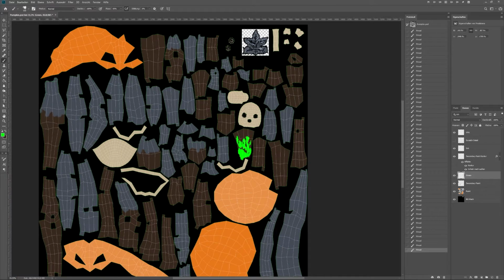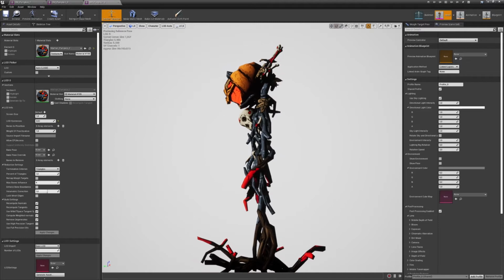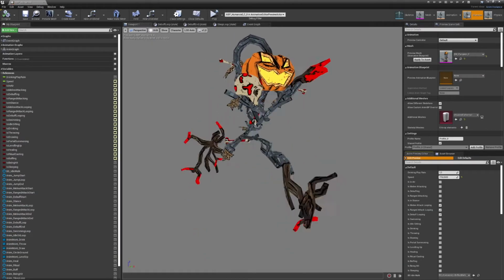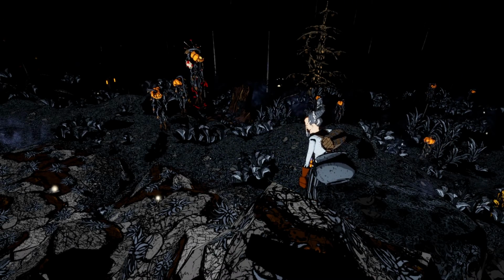Making a Low Poly 3D Pumpkin Man for BattleJuice Alchemist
Creating an enemy for my game in Unreal Engine. Starting with research, low poly 3D modelling, texturing and then bringing it to life.

About me: I'm Alain, a solo indie developer. I make the action RPG BattleJuice Alchemist and videos about game development. I do everything myself on BattleJuice Alchemist and I would like to share with you what I have learned so far. While working on my game over the last years, I made many mistakes and I want to share these with you as much as everything else that happened. I hope that my videos are interesting to players as much as they are to other developers and that we can build a community centered around the love for games and making them. I use Unreal Engine, but most of my videos are not centered around a specific engine, so you Unity developers out there might find interesting things on this channel, too, I hope.